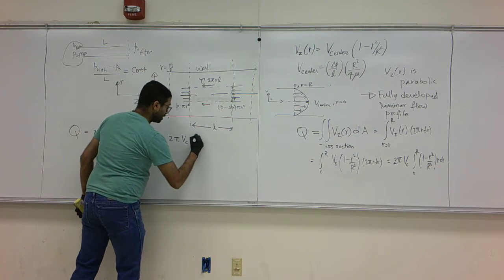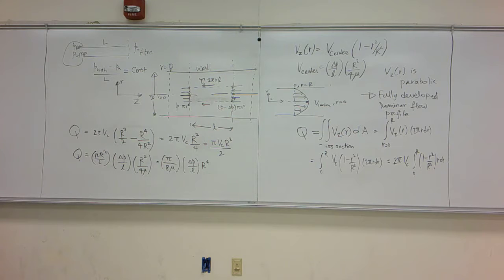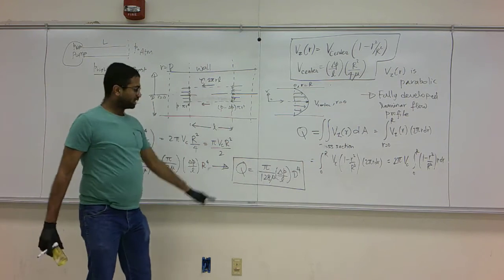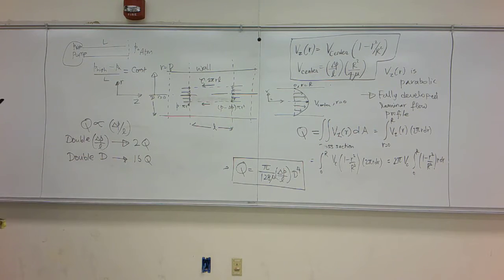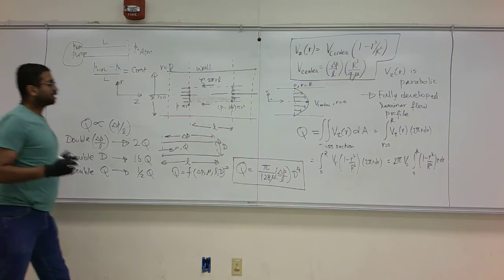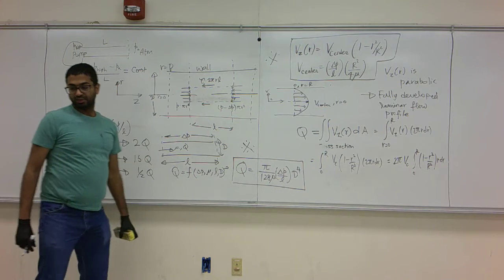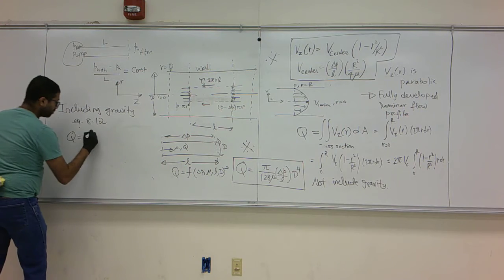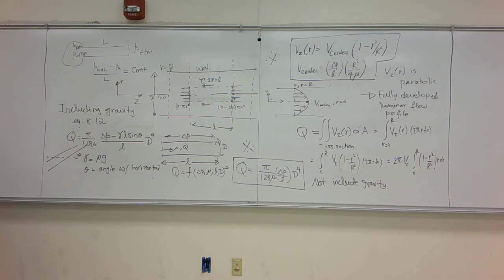MECH 3331 Module 7 Part 10